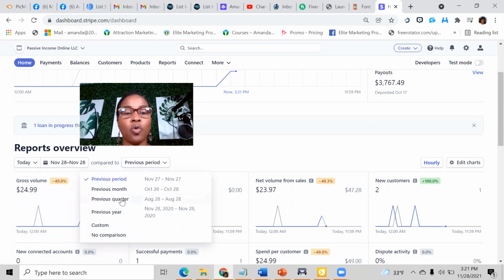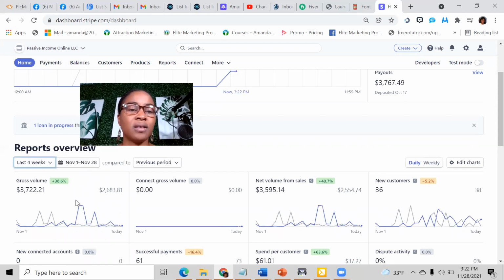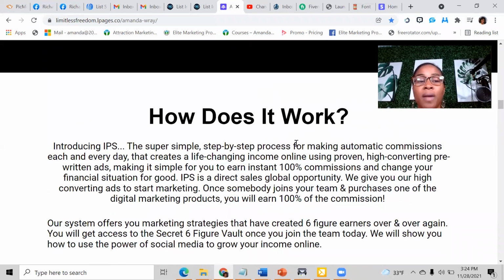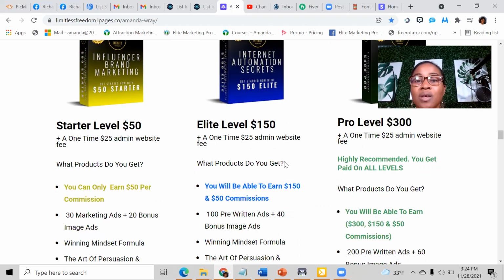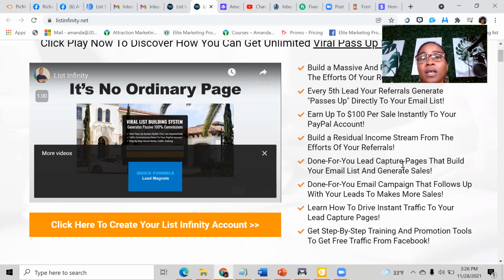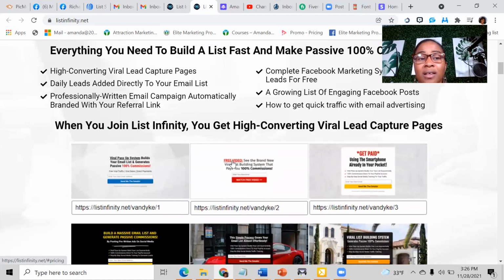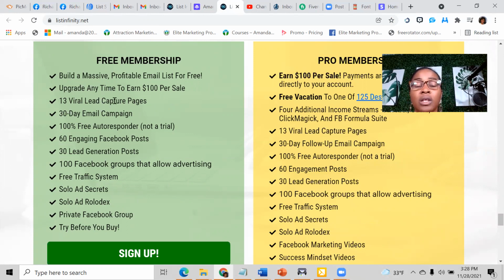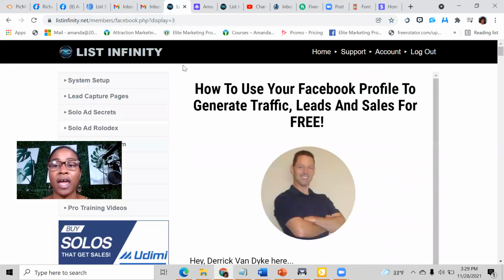𝗜𝗻𝗳𝗶𝗻𝗶𝘁𝘆 𝗣𝗿𝗼𝗰𝗲𝘀𝘀𝗶𝗻𝗴 𝗦𝘆𝘀𝘁𝗲𝗺 𝘃𝘀 𝗟𝗶𝘀𝘁 𝗜𝗻𝗳𝗶𝗻𝗶𝘁𝘆 𝗢𝗽𝗽𝗼𝗿𝘁𝘂𝗻𝗶𝘁𝘆 𝗟𝗲𝘁'𝘀 𝗗𝗶𝘀𝗰𝘂𝘀𝘀 𝗛𝗼𝘄 𝗧𝗼 𝗘𝗮𝗿𝗻 𝗢𝗻𝗹𝗶𝗻𝗲 𝗗𝗮𝗶𝗹𝘆 𝗢𝗻𝗹𝗶𝗻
In this video we will discuss the differences between both programs and what should be your main focus when earning with both.  Make money online.

𝗜𝗻𝗳𝗶𝗻𝗶𝘁𝘆 𝗣𝗿𝗼𝗰𝗲𝘀𝘀𝗶𝗻𝗴 𝗦𝘆𝘀𝘁𝗲𝗺 𝘃𝘀 𝗟𝗶𝘀𝘁 𝗜𝗻𝗳𝗶𝗻𝗶𝘁𝘆 𝗢𝗽𝗽𝗼𝗿𝘁𝘂𝗻𝗶𝘁𝘆 𝗟𝗲𝘁'𝘀 𝗗𝗶𝘀𝗰𝘂𝘀𝘀 𝗛𝗼𝘄 𝗧𝗼 𝗘𝗮𝗿𝗻 𝗢𝗻𝗹𝗶𝗻𝗲 𝗗𝗮𝗶𝗹𝘆

Let's win together, Amanda Wray